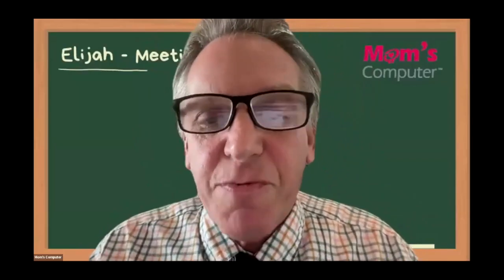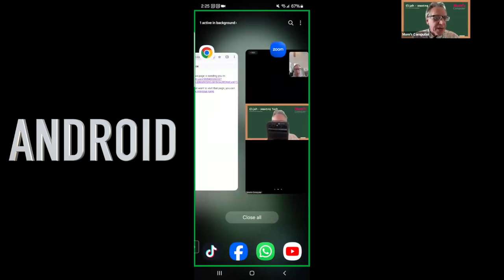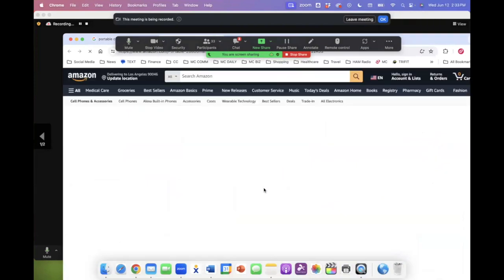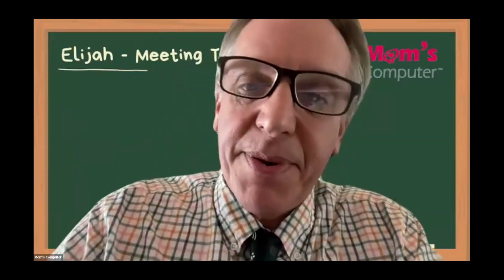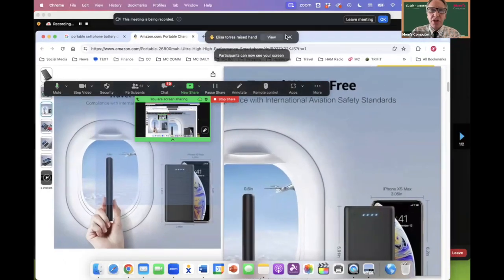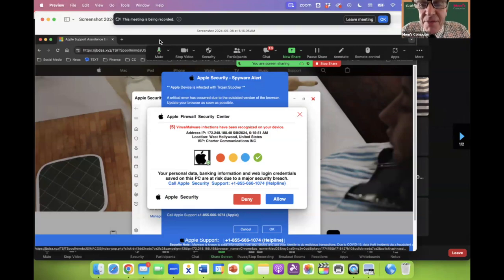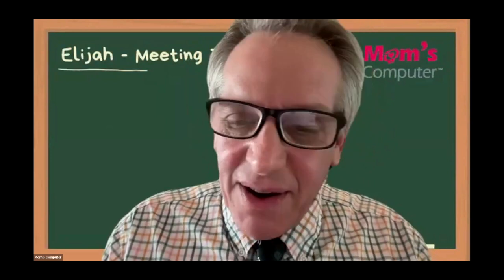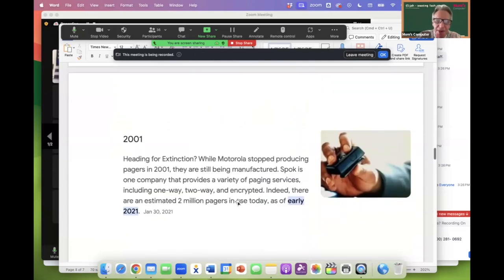Mom's Tech Class 6/12/24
00:00:00 – Greetings/Class Itinerary
00:02:59 – Using Google Maps
00:05:55 – How To Close Apps on Your iPhone
00:07:07 – Closing Apps on Your Android
00:8:24 – Portable Back up battery
00:14:45 – Scam Alerts Topic
00:22:35 – Tech Jeopardy
00:24:56 – Tech Class Ends

125%